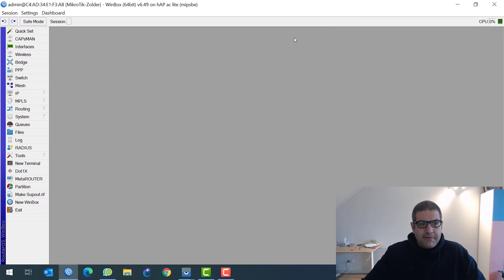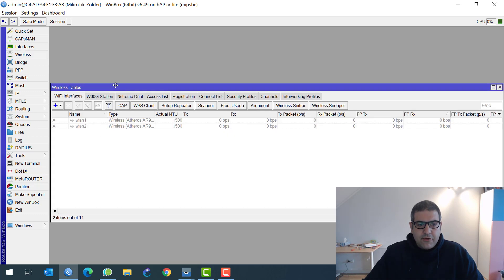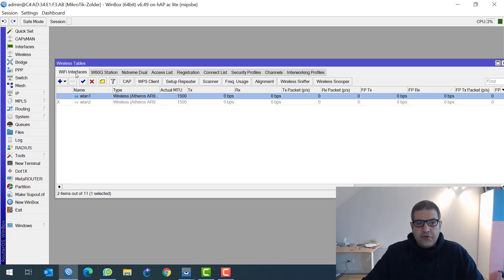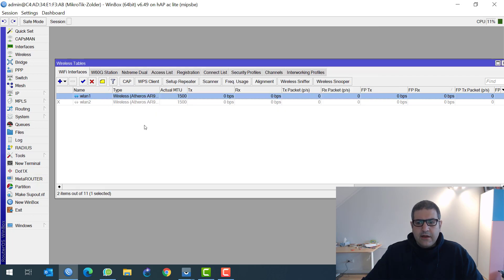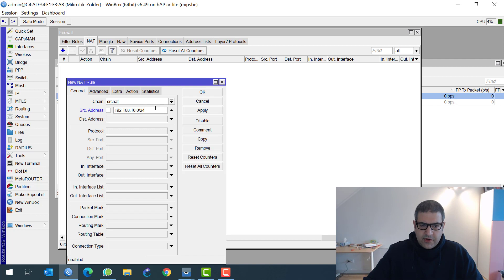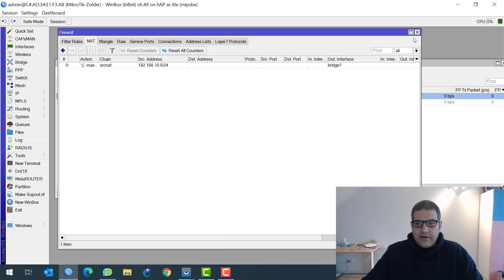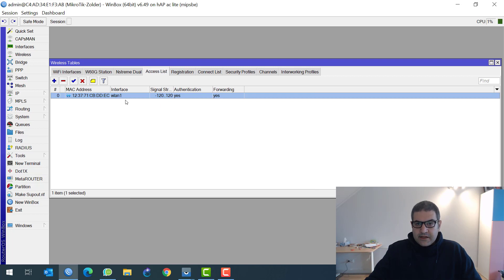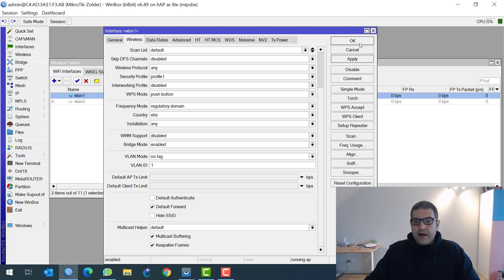Solve the problem of Unauthorized users connecting to the Internet wireless on MikroTik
- In this video, I will show you how you can whitelist devices that should be connected to the wireless internet provided by MikroTik and how any other device won't be connected to the wireless.